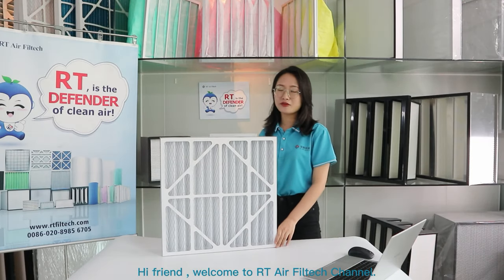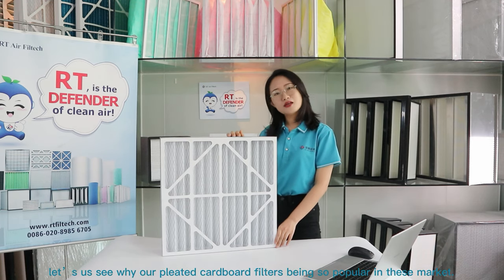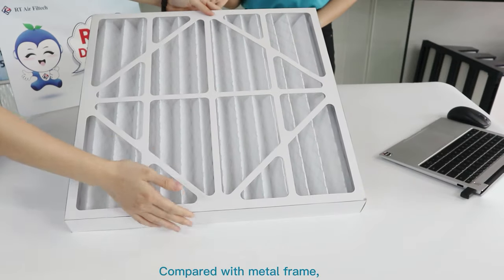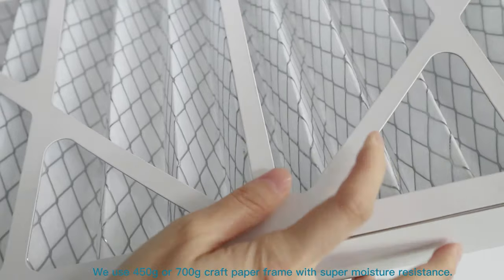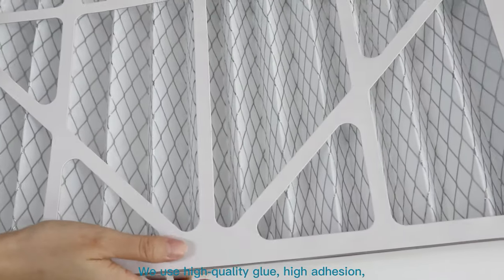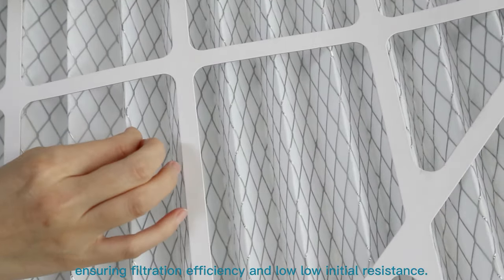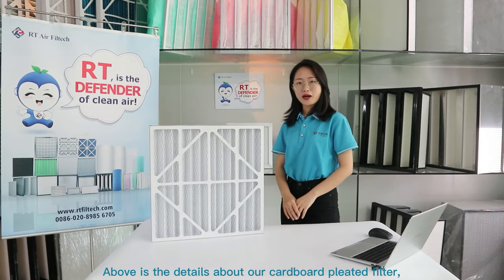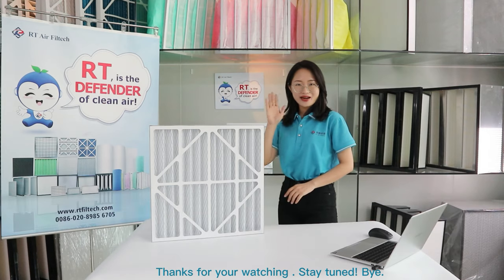Merv 8 HVAC Air Filter G4 Disposable Pleated Panel Filters Furnance Filter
G4/Merv 8 Primary filtration Disposable pleated panel filters for HVAC systems and spray booth filtration which produced from RT Air Filtech.
Welcome send us an inquiry if you are interested.

SPECIFICATIONS
Frame: 450g or 700g craft paper frame with super moisture resistance
Media: Synthetic fiber with galvanized steel expanded metal support grid
Efficiency: G4 -F9(EN 779) / MERV 8-Merv 16 (ASHRAE 52.2)
Sealant: EVA Adhesives
Flame Retardant Grade: UL900
Max. Temperature: 80°C
Max. Relative Humidity: ≦99% RH
Rec. Final Pressure Drop: ≦200 Pa

ADVANTAGES
✔ Lower pressure drop
✔ Easy to install in wide range of HVAC systems
✔ High moisture resistant
✔ Cost saving with lower energy consumption
✔ Environmental friendly
✔ Extend longer lifespan on final filtration
✔As primary filter for HVAC systems to protect the medium and high efficiency filters

APPLICATIONS
Primary Filtration for Electronics, pharmaceutical, residential, commercial and industrial areas. Widely applied in all types of HVAC systems.